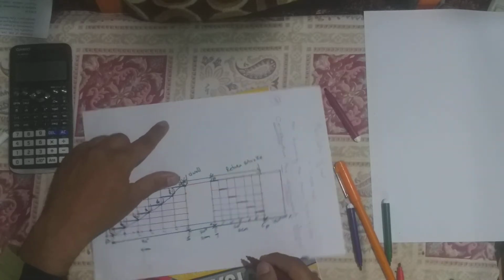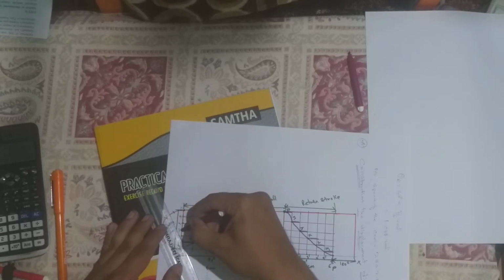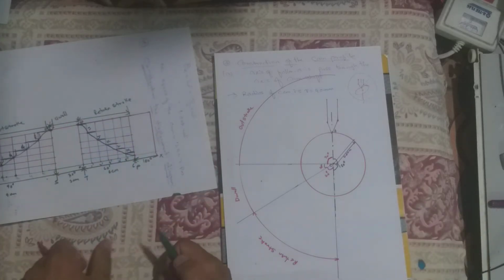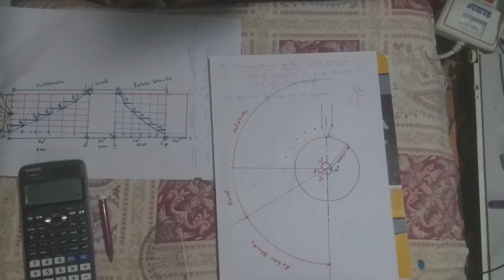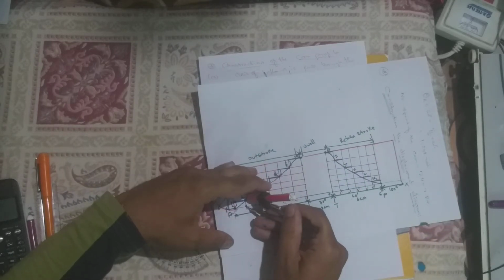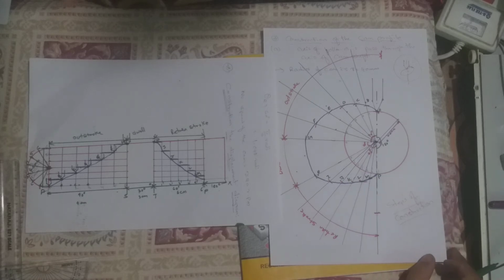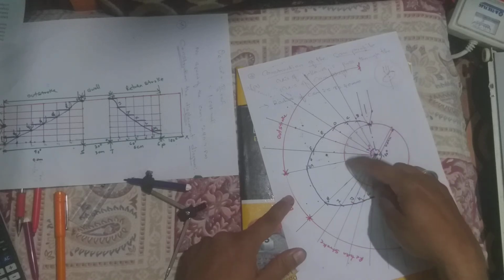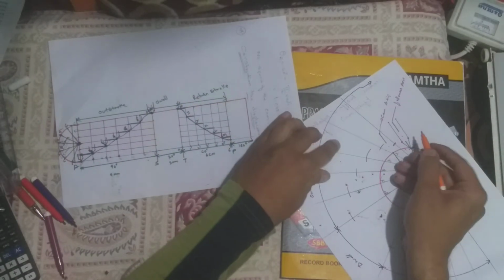Construction of Cam profile with Simple Harmonic Motion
Knife edge Follower